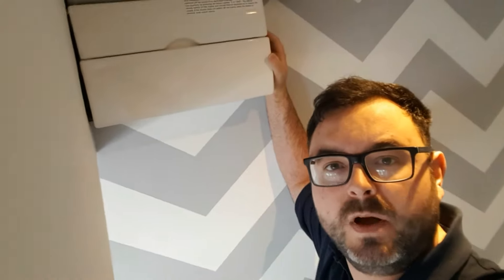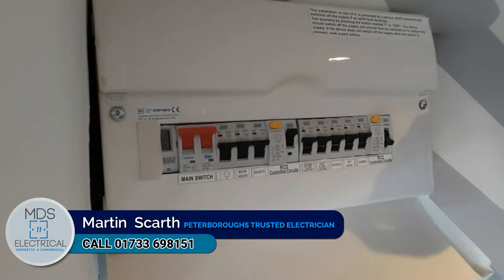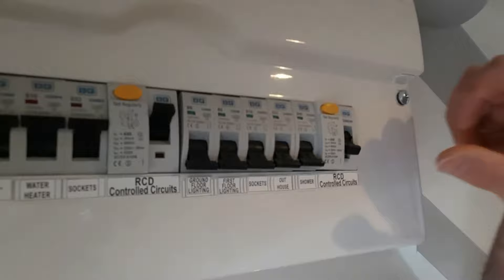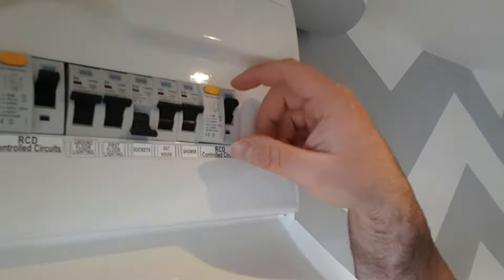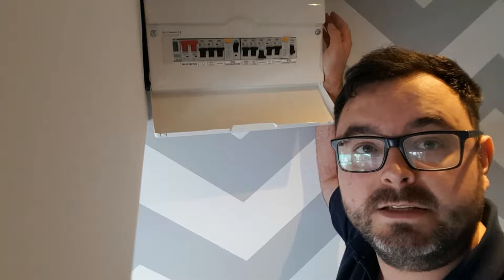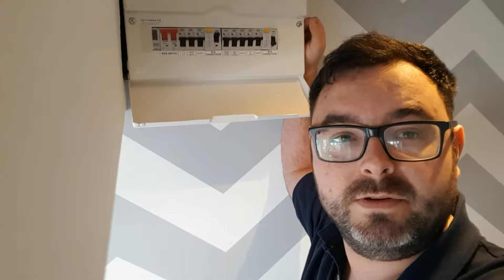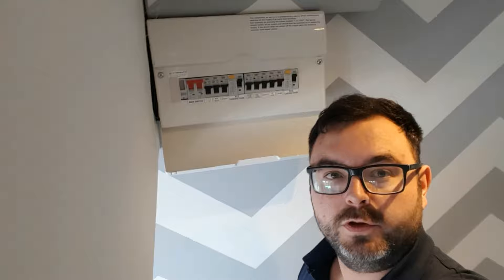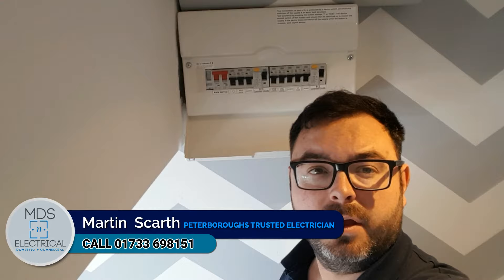Fuse box keeps tripping? Does your electric keep tripping? Then watch this video by MDS Electrical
Martin from MDS Electrical, Peterborough's trusted electrician is here to help! Be sure to follow this advice before calling an electrician!